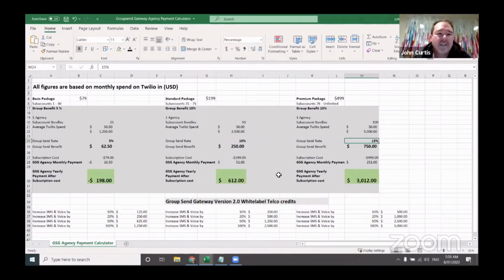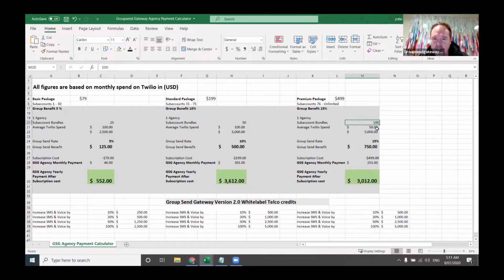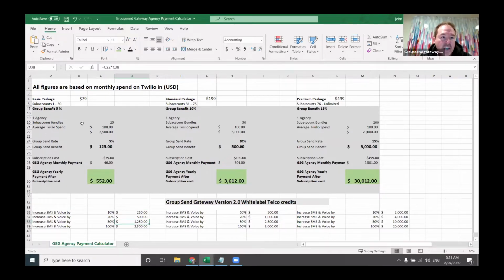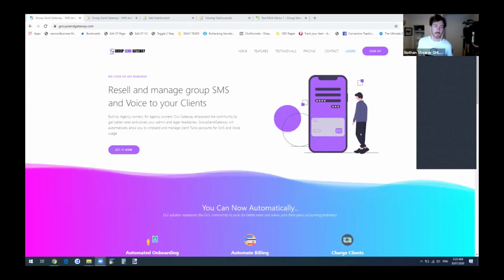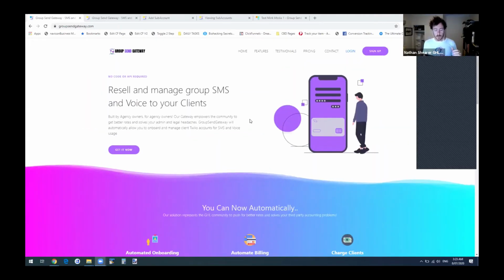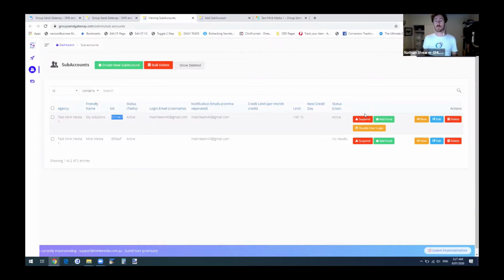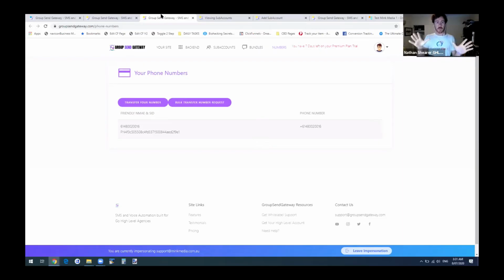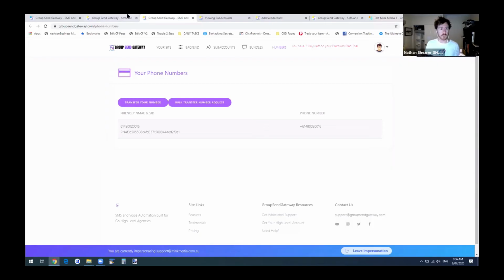HighLevel Spotlight Sessions with GroupSendGetaway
In this SpotLight Session we chat with the team at GroupSendGateway.com who have built a solution to several common issues that come with using Twilio for clients including usage overages, higher costs in certain countries, and usage liability concerns.